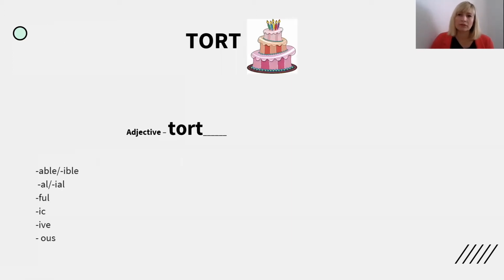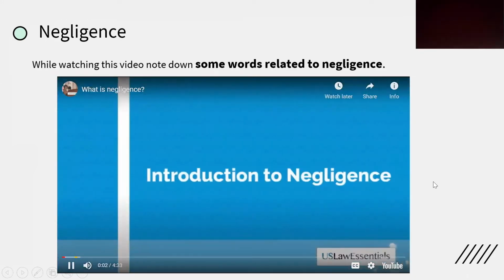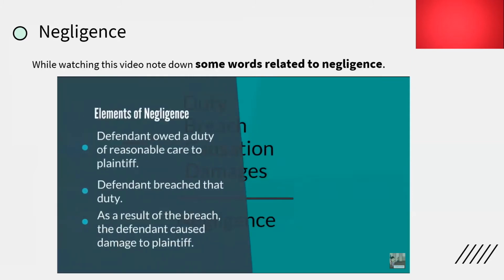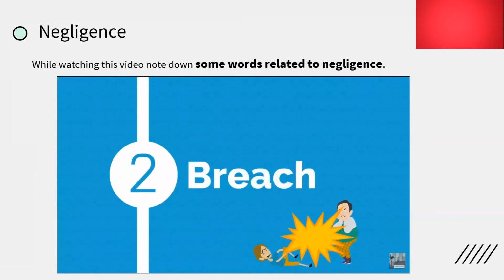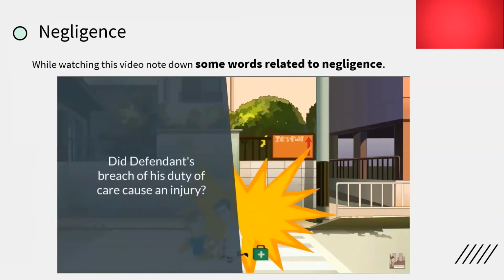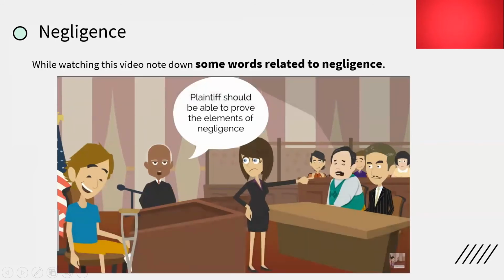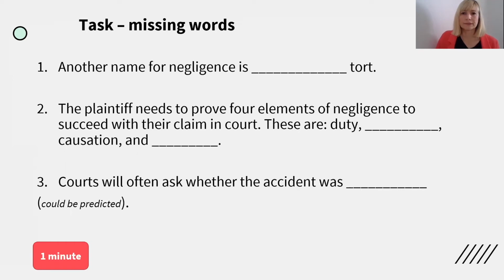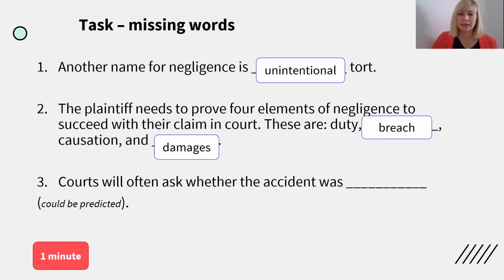Instytut Anglistyki: "English for Legal Purposes" - Agnieszka Kałdonek Crnjaković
“English for Legal Purposes: Beyond Murder Mysteries and Crime Dramas”

This lesson is about an area of law that is very important for our everyday life. Grab a pen and a sheet of paper to be ready for the tasks!

Ta lekcja dotyczy dziedziny prawa, bardzo ważnej dla naszego codziennego życia. Weź długopis i kartkę papieru, aby być przygotowanym do zrobienia zadań!